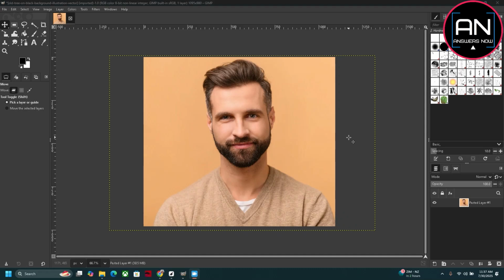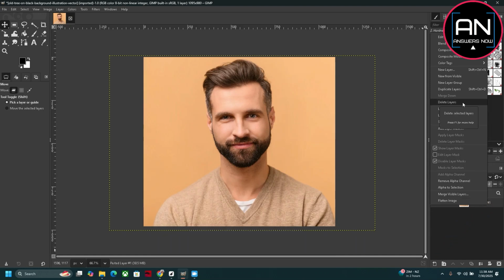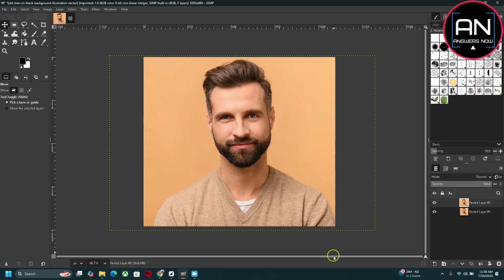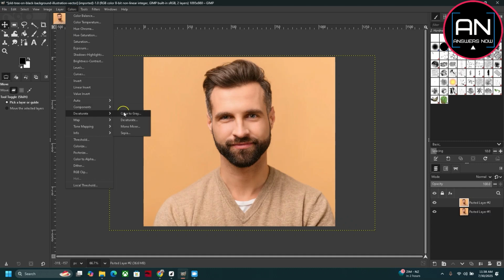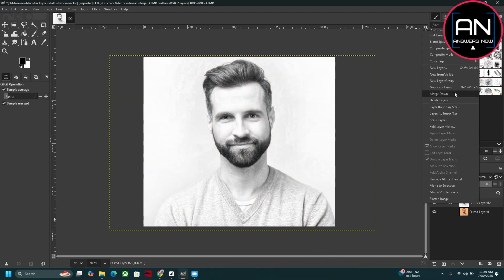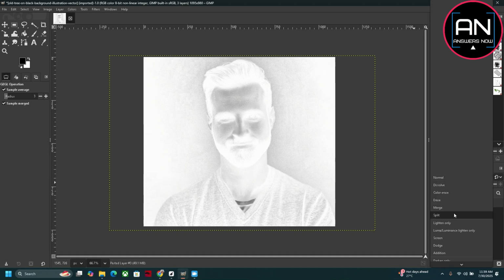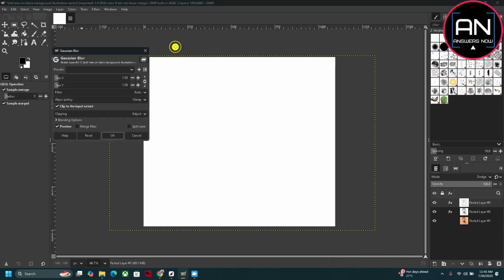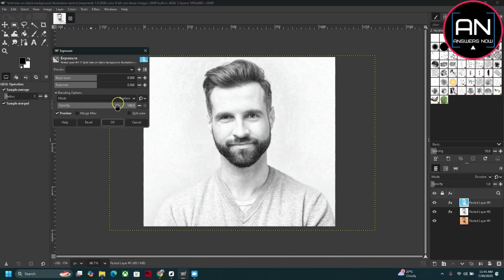How to Turn Image Into Pencil Drawing Using Gimp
In today's video i'm going to show you how to turn image into pencil drawing using gimp, easy and simple tutorial to follow.